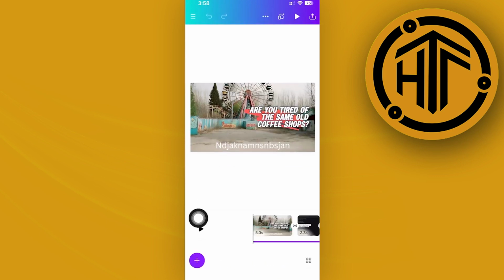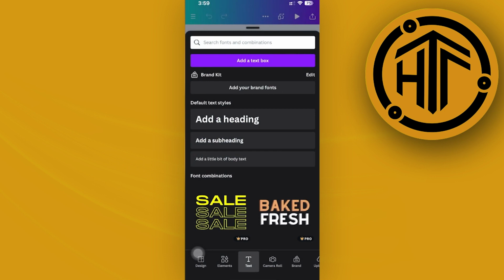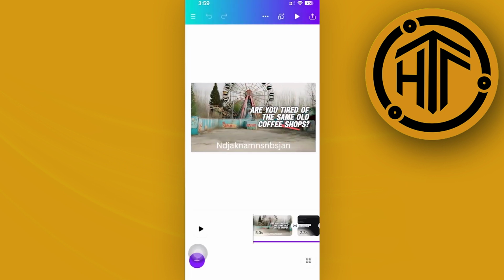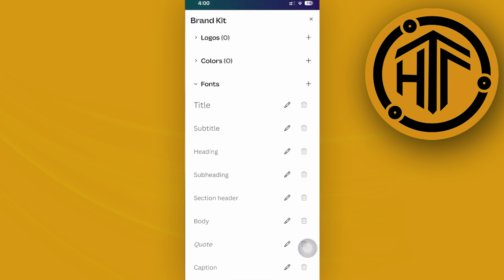How To Upload Font To Canva (Step By Step)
In this video, you will learn how to add font in canva easily. Stay till the end of the video to find out upload fonts to canva tutorial.

Did you learn how to upload fonts in canva?

Do you want to see another video about how to add more fonts in canva?

Did you enjoy How To Upload Font To Canva (Step By Step)? 👀❓